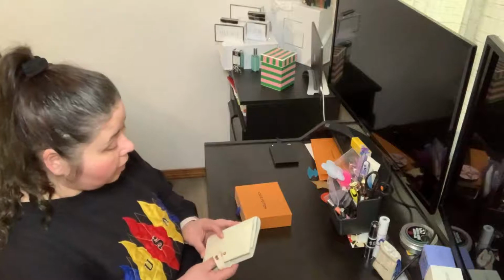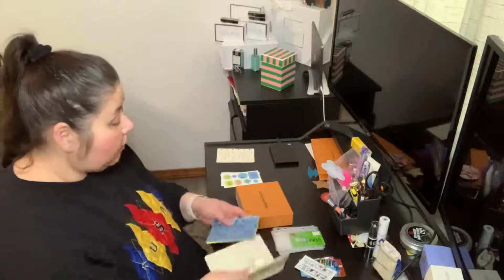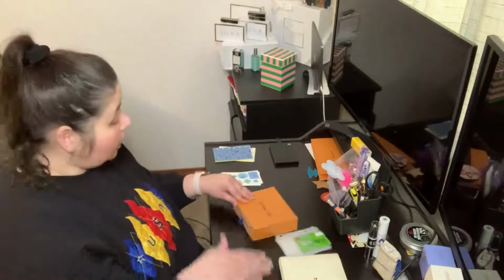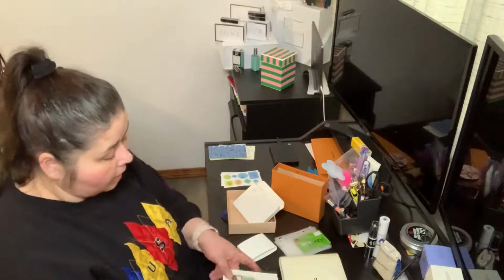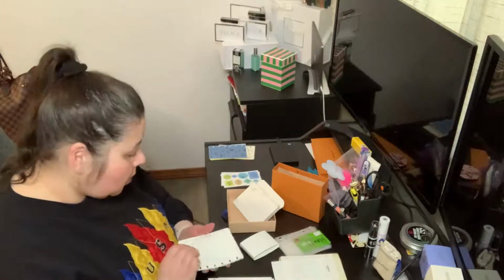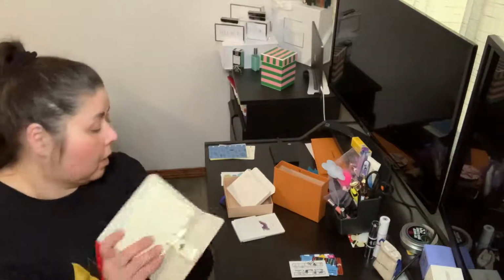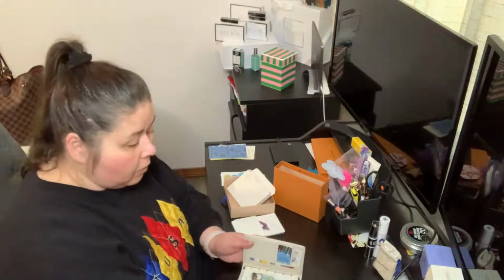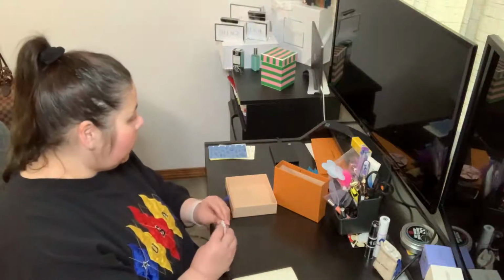Setting up my LV Agenda PM for 2021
Happy 2021!  Now that 2020 is literally hindsight it's time to move on.

This video was to be part of vlogmas bonus 3, but there was just too much I blathered on about.

In this video I set up my Louis Vuitton Vernis PM agenda with the insert my husband got me for Christmas.  It is a different pack from the year before.

I got this model. RA4251

Should have bought this one :(
RA4221

***A giveaway of House of Sillage samples once I hit 100 subbies (and a bonus candle from Diptique) more details in future videos.